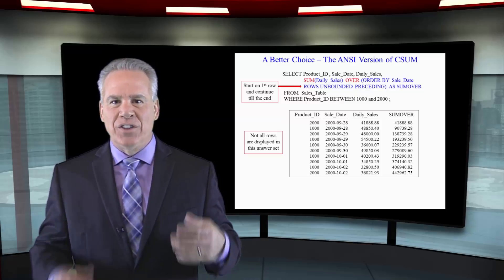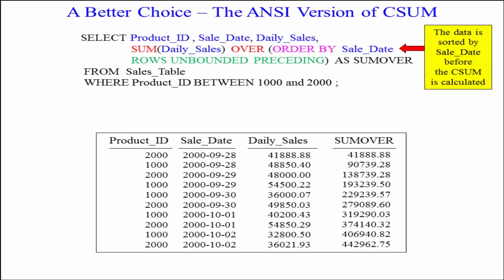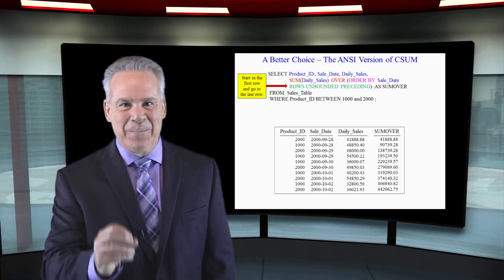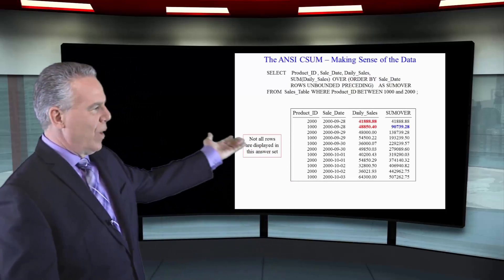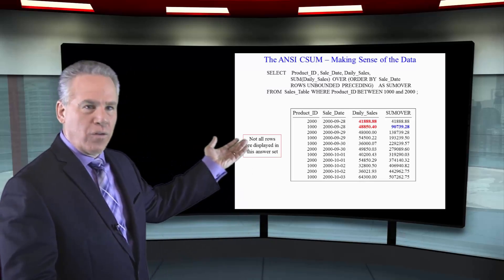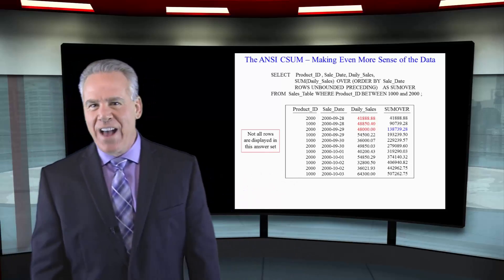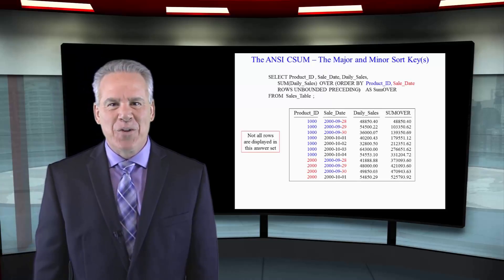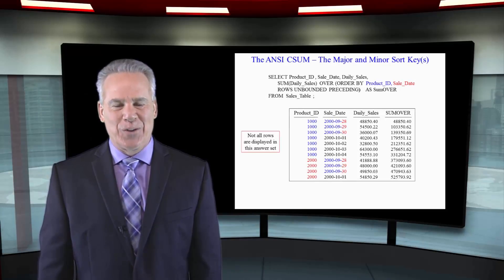Let's Learn SQL! Lesson 60 : The ANSI Syntax for CSUM!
Explore SQL with Tom Coffing of Coffing Data Warehousing! In this lesson, learn how different the ANSI Syntax is for CSUM!